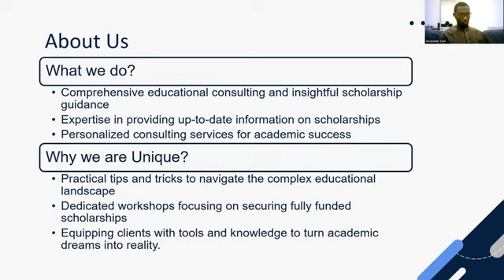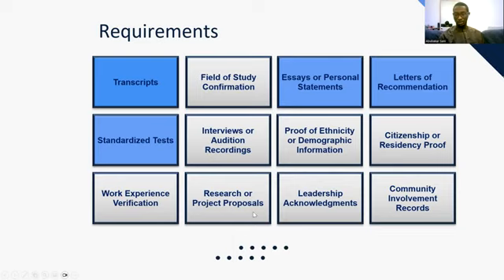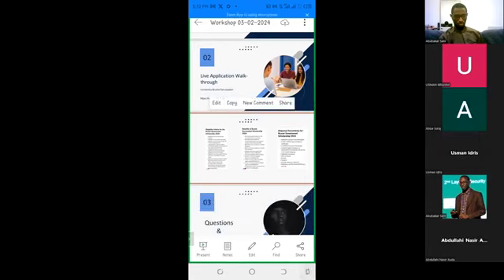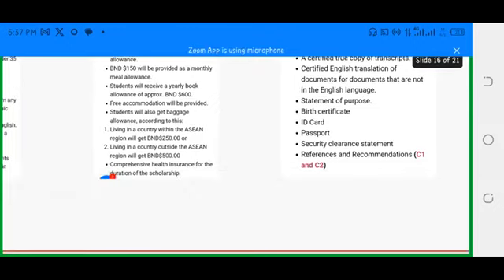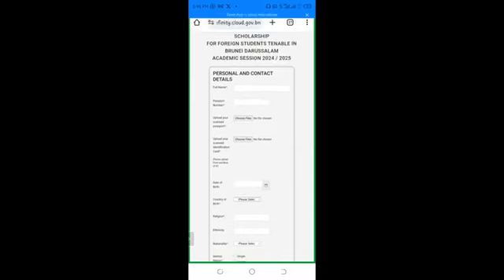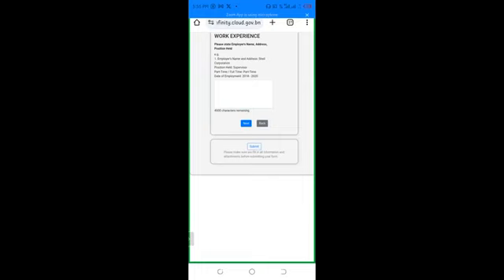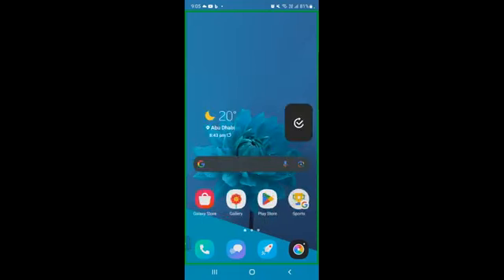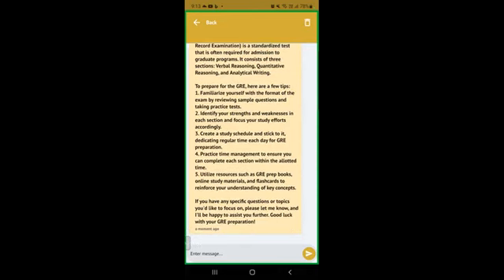Standardized Tests: TOEFL